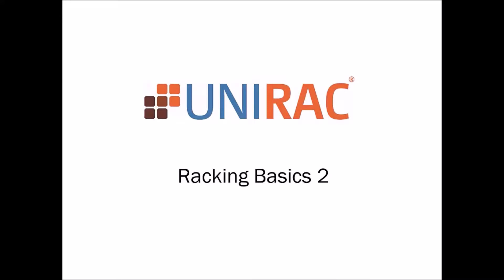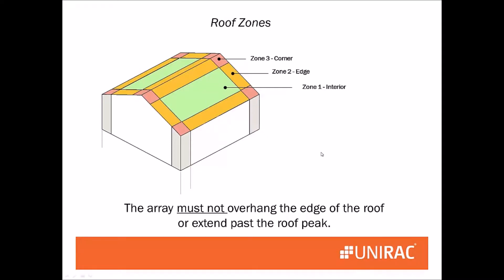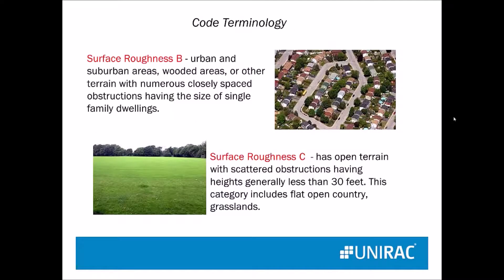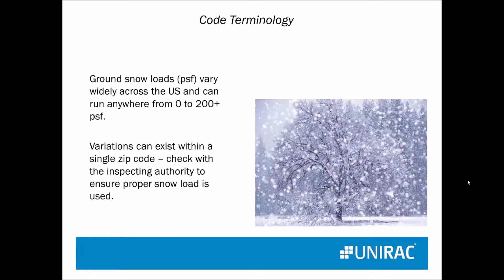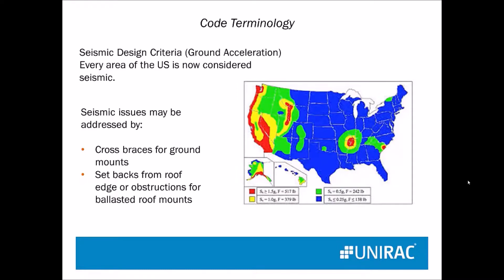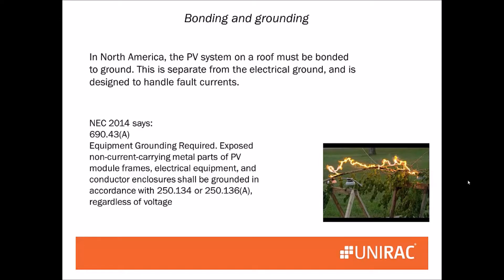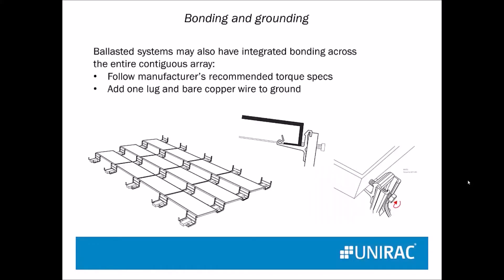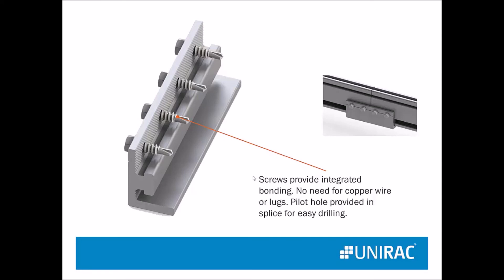Unirac Racking Basics Webinar Part 2 | RENVU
Unirac Technical Support Specialist, Jean Arya, provides the conclusion to the racking basics webinar for solar panel installation, covering a racking basics overview for a solar installation beginner.